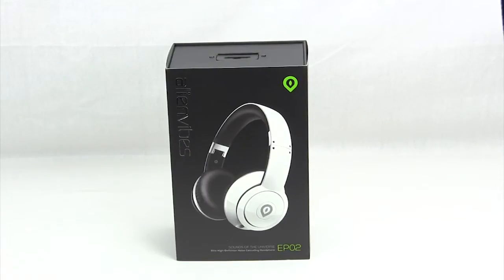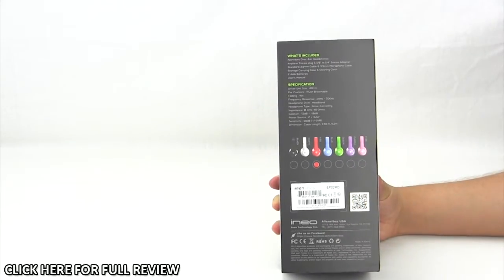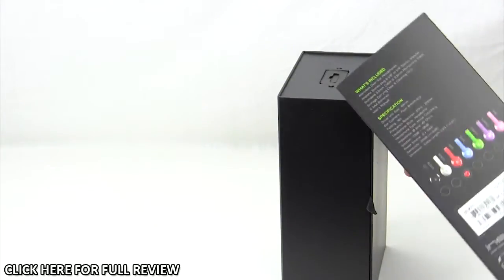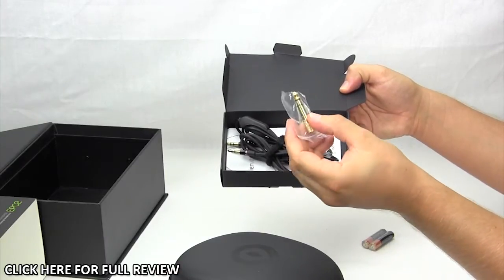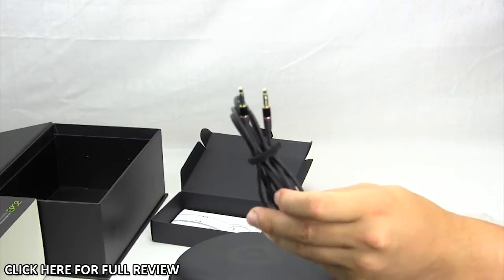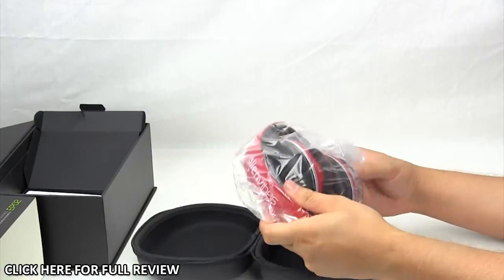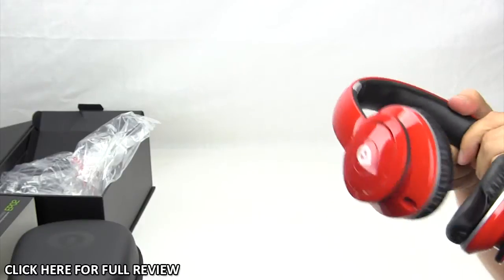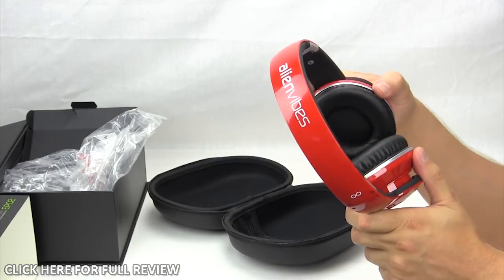Alienvibes EP02 Active Noise Cancelling Headphones Unboxing & Overview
Pricing & Availability (Amazon)